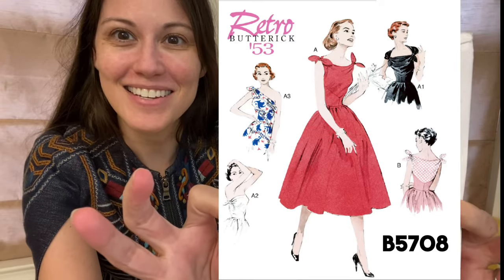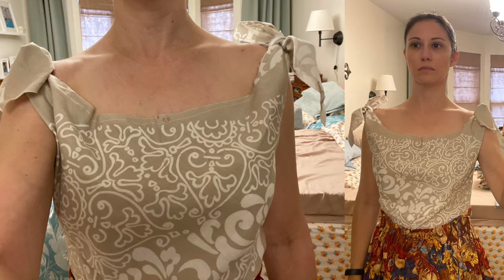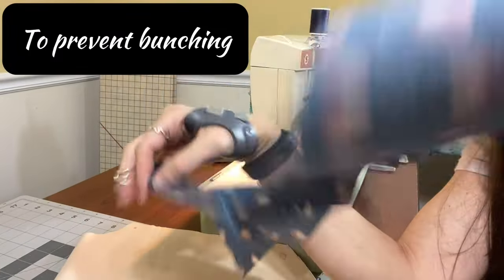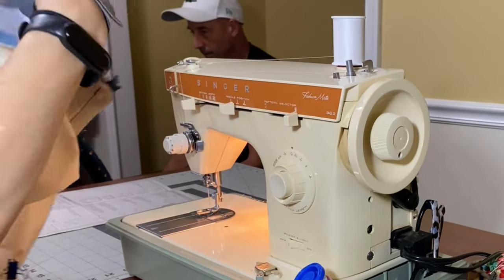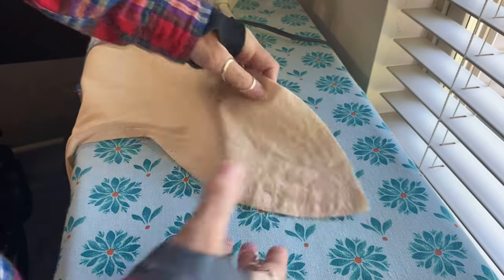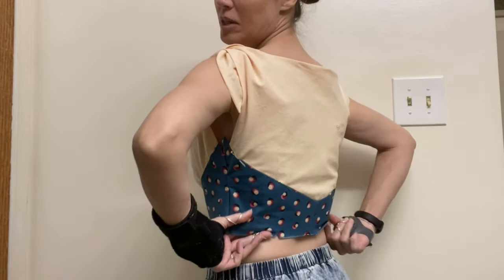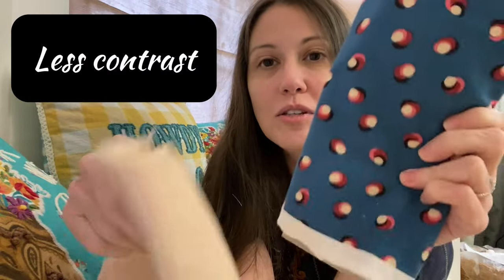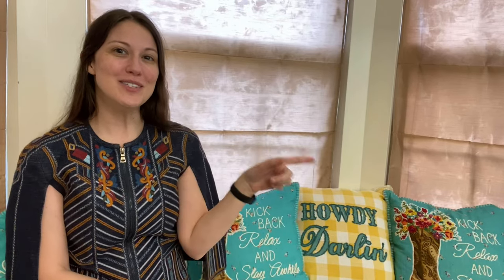I Sewed a 50’s Vintage Dress 👗 Will it fit? 🧵 Butterick Retro B5708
I sewed my first dress - Butterick 5708 is a vintage reproduction of a 1953 sewing pattern. It features bow tie shoulders, a V waistline, and a very full retro skirt! This is the first time I sewed a lining, sewed an invisible zipper, and attached a skirt to a bodice. Bravo!

BUTTERICK PATTERNS B5708 Misses' Dress, Size A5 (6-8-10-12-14)

I will receive a $10 credit after you make your first purchase.

Weekend Croquet: Music from Uppbeat (free for Creators!)

0:00 Intro
0:20 Pattern
0:50 Cutting
01:31 Sewing
2:46 The lining
3:26 Understitch
4:06 Try on
4:41 Invisible Zipper
5:01 Matching scrunchie
5:12 Final reveal